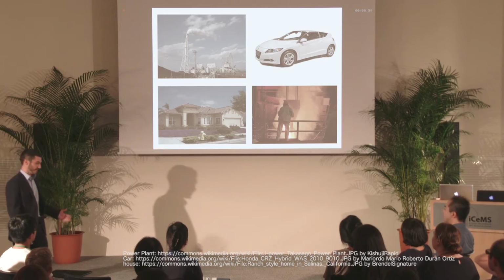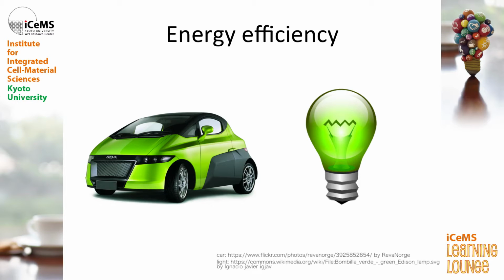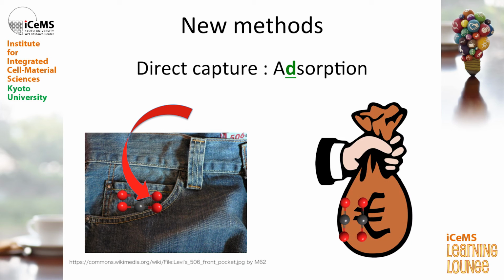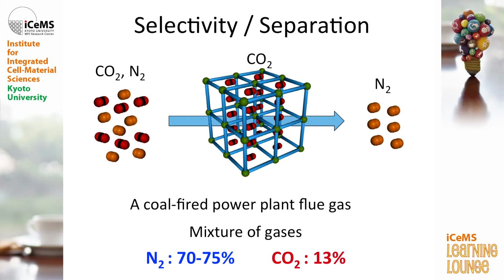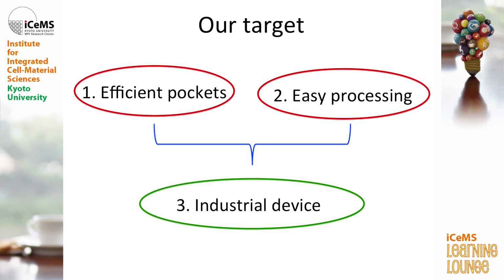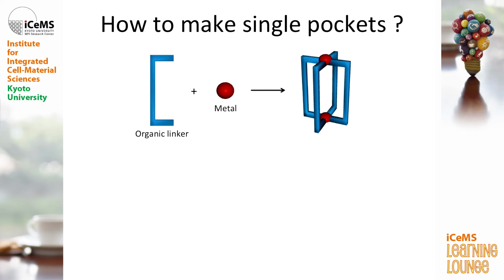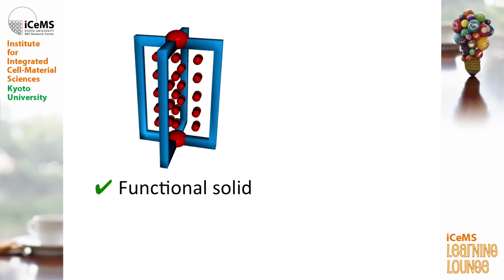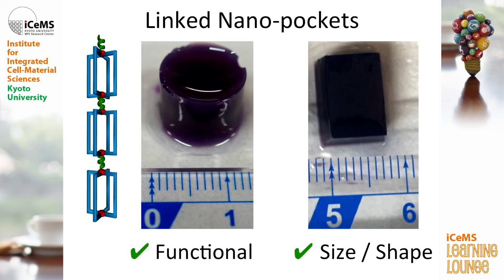Kyoto University iCeMS Learning Lounge #9 "Nano-Pockets to Trap Carbon Dioxide" Dr. Patrick Larpent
Dr. Patrick Larpent
iCeMS Susumu Kitagawa Lab, Kyoto University

"Nano-Pockets to Trap Carbon Dioxide"
The dramatic and continuous increase of carbon dioxide emission responsible of global warming is a major problem for the welfare and future of our planet. The development and easy fabrication of state-of-the-art technologies capable of capturing carbon dioxide efficiently from their emission centers are therefore of crucial needs. Join us to learn about the innovating use of ‘nano-pockets’ towards the realization of such novel molecule capturing systems.

Patrick Larpent（パトリック・ラルパント）さん
京都大学 物質－細胞統合システム拠点（iCeMS）北川進グループ